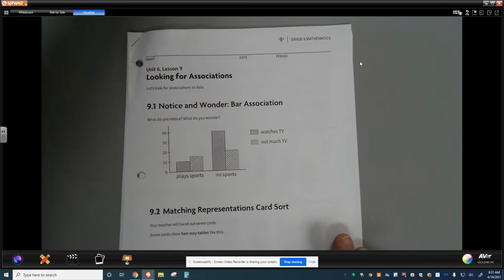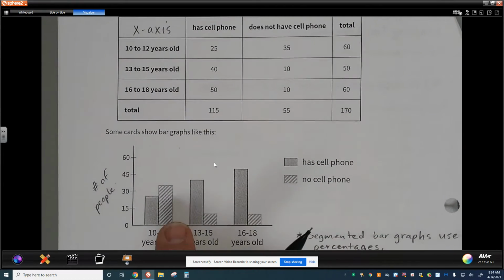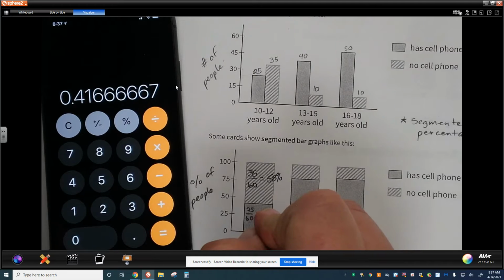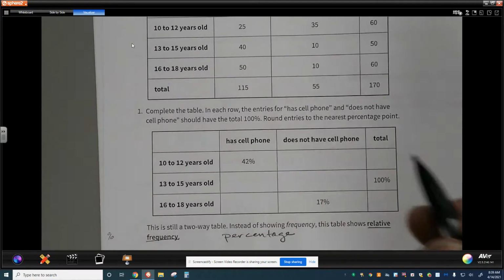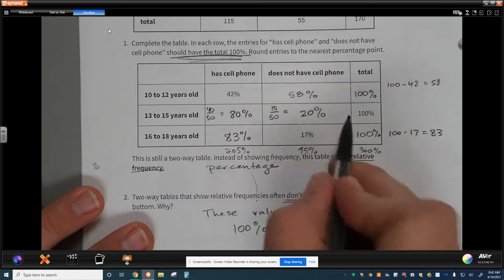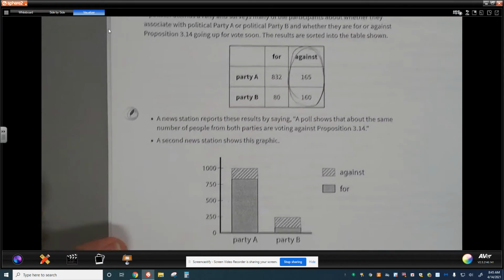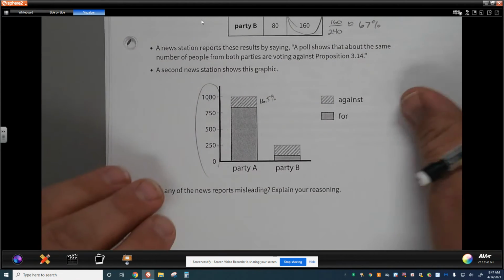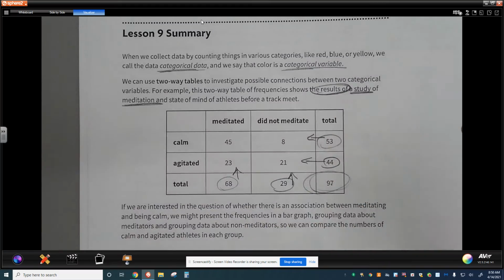Unit 6, Lesson 9 Full Lesson